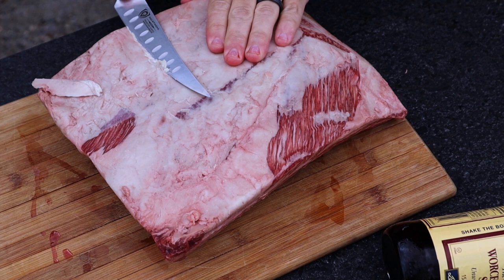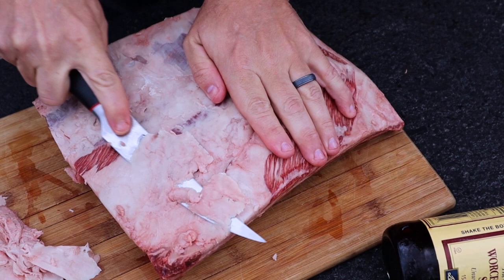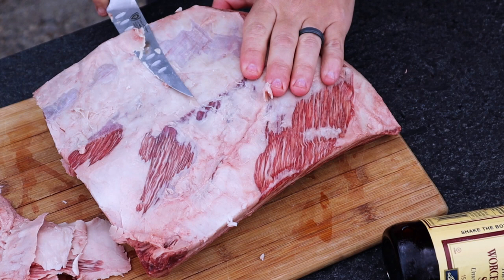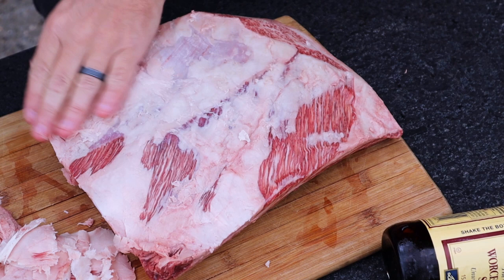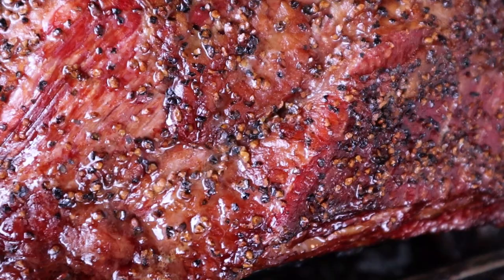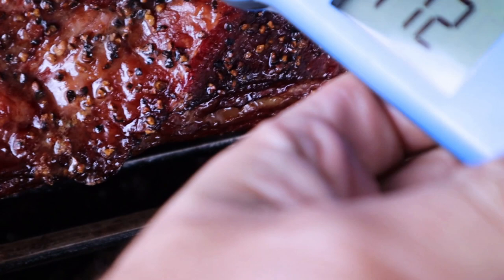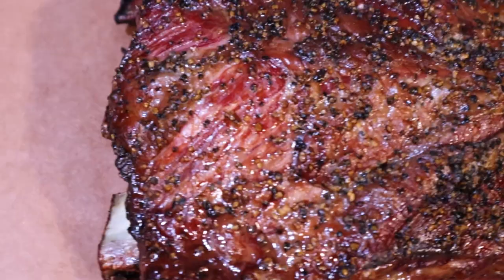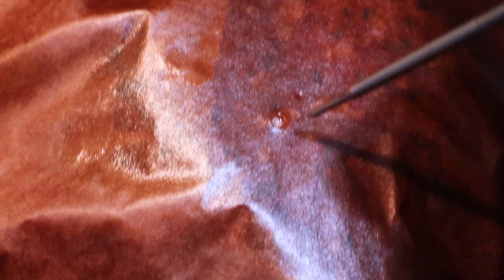Derek Allan's BBQ Wagyu Beef Ribs smoked on the Blaze Kamado Grill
First time cooking Wagyu Beef Ribs that I won from Derek Allan's BBQ giveaway. I smoked these beef ribs on my Blaze Kamado Grill with Prime 6 Charcoal and Post Oak Chunks.

if you want some wagyu beef ribs check them out

00:00 Intro
01:20 beef rib prep
03:15 seasoning
04:25 grill set-up
05:20 first check in
05:47 midway point
06:25 wrap it up
07:04 slice it up
07:54 final take

1. Trimmed a small part of the ribs
2. Used Worcestershire as a Binder then seasoned with granulated salt, and bourbn smoked black pepper and alllowed to rest while I started the Blaze
3. Placed Prime 6 Charcoal along with chunks of post oak at bottom of the Blaze Kamado
4. Used charcoal chimney to get the charcoal going before placing overtop the unlit charcoal/wood
5. Placed half plate over top the fire along with aluminum pan on top filled with mostly water but also included black cherry juice and Worcestershire sauce to add some flavor with the steam that occurs while cooking
6. Placed beef ribs on grates directly above the pan and adjusted cooker to smoke at 275
7. Once the ribs hit between 172-175, making sure they have excellent bark, I pull them off to wrap them
8. Since these needed some more bark I wrapped in peach paper and placed back on the cooker at 300
9. Once the beef ribs internal temp reached between 200-204 (probe tender) then I pulled and wrapped in towel and placed in cambro allowing to rest for two hours before slicing

If you’re in the market for a new BBQ, my top three reasons for choosing the Blaze Kamado Grill
(1) Lifetime warranty no other Kamado offers that
(2) No Gasket that will need to be replaced later unlike other Kamado style grills
(3) Accessory ecosystem

I also use a PK Grill, Primo XL Kamado along with a Pitbarrel smoker and I also have a Blaze Gas Grill for those quick family meals.

I always use Prime 6 Charcoal in all my charcoal smokers/grills

Scroll down for my recommended videos & accessories* to help you get more out of your BBQ experience. *My favorite accessories for the Blaze Kamado Grill* Blaze Kamado Rotisserie Kit - bbqguys.com_blaze-_rotisserie-kit Blaze 15-Inch 4-In-1 Stainless Steel Cooking Plate - bbqguys.com_blaze-outdoor-products/stainless-steel-cooking-plate
Blaze Kamado Stainless Steel Half Round Heat Deflection Plate - bbqguys.com_Blaze-stainless-steel-half-deflection-plate
Grill expander - Aura_GX Stack Rack Grill Extender

*My favorite cooking tools & accessories*
Thermoworks instant read thermometer - Thermapen-Mk4 Koch
Cookware cast iron pan that fits inside the Kamado - koch.com_305-traditional_skillet Dutch oven that fits inside the Kamado

I am a participant in the Amazon Services LLC Associates Program, an affiliate advertising program designed to provide a means for me to earn fees by linking to Amazon.com and affiliated sites. Why do I think the Blaze Kamado is worth the premium over other Kamado’s?

About Me Food Fire & Inspire is my motto and way of life. My name is Matt and I enjoy cooking outdoors as well as indoors creating new recipes and using new methods to make the best food that I can for my family and friends. I will provide reviews on the grill’s, accessories I use, along with variety of fire cooked recipes that you can do to elevate your grilling.